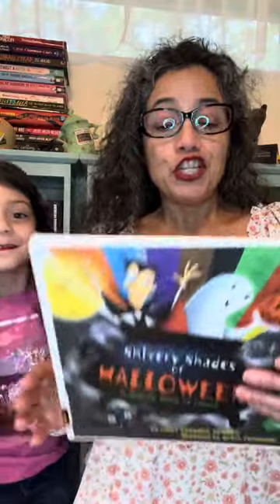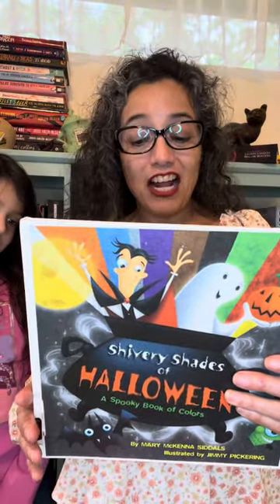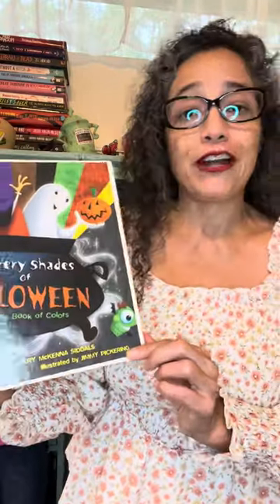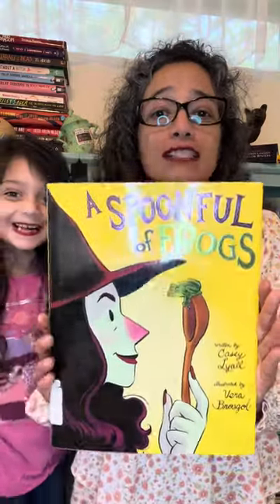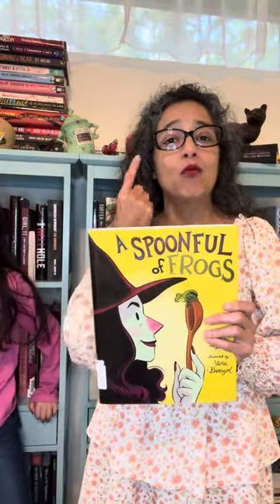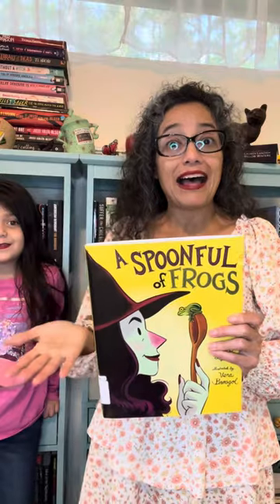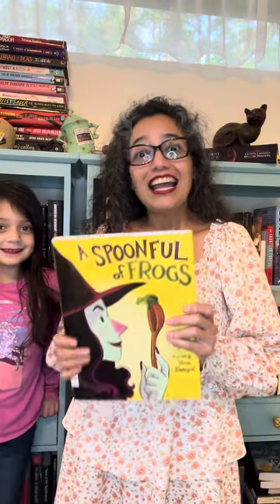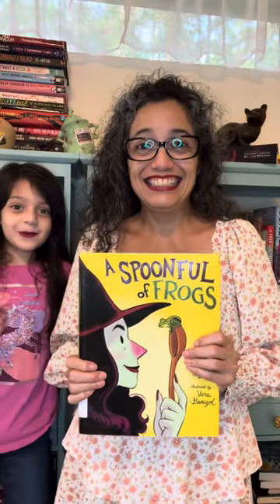Spooky Scary Skeleton ￼ Readathon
Spooky Prompts:

1. Read a classic horror novel (it must be at least 30 years old),
2. Read a fiction or nonfiction book about a serial killer,
3. Read a book that has an orange cover or has the word "orange" in the title,
4. Read a book with ghosts and/or ghouls,
5. Read a book where the main character is a witch,
6. Read a nonfiction or fiction book set during the month of October or the book is about Halloween,
7. Read a thriller novel by an author you have never heard of before,
8. Read a book with a black cover!

Spooky Guidelines:

1. You don't need to read 8 books. You can combine prompts (ex: a book with a black cover and a thriller novel). There's no requirement that you must follow all the prompts to participate,
2. If you cannot find a book that interests you and also fits one of the prompts, you can skip that prompt (or multiple prompts),
3. There are no prizes because this is not a reading competition. This readathon is go-at-your-own-pace (within the month of October),
4. You can DNF books,
5. I'll be releasing weekly reading update videos and we will gather in the comment section on those YouTube videos. I won't be creating any private groups on any social media platform, so any that pop up are not official,
6. You can start with any of the prompts and read in any order! You are not required to start at #1 and go in numerical order to participate,
7. For co-hosts only:
-You must create an overview video of the readathon with the prompts and rules and tag at least me (and if you can, other co-hosts) so I can comment on the video/share it/etc.,
- You must create one video about the readathon with the prompts listed and the books you'll be reading and tag me (same as above).
-You can post on any social media outlets you're part of and publish as many (or not many) YouTube videos as you want about the readathon and the books you have chosen. I know time is limited and social media can be a lot, so there are no set number of posts or videos other than the two listed.